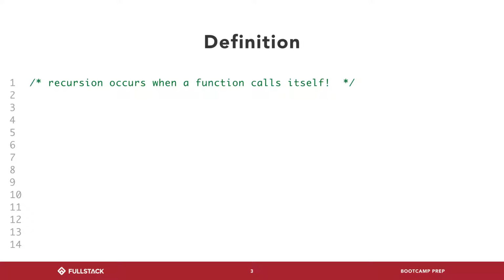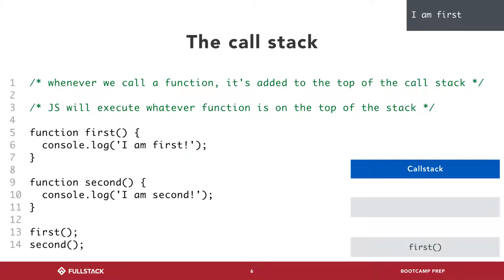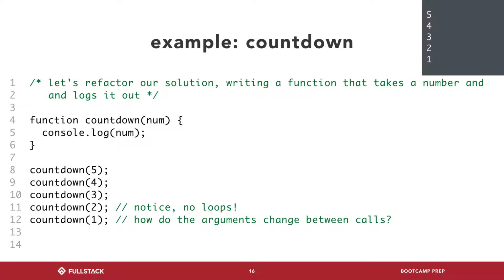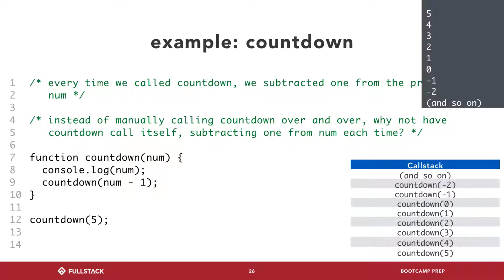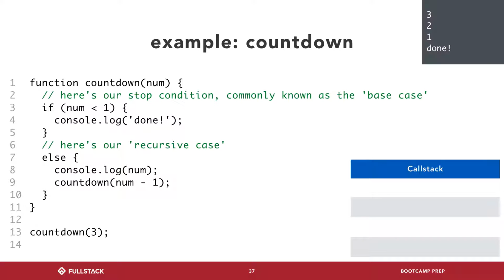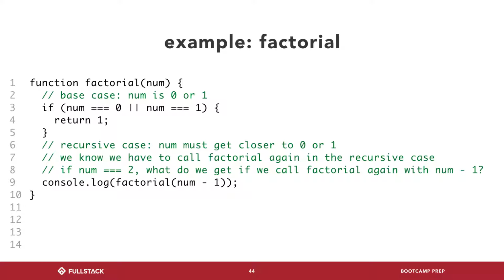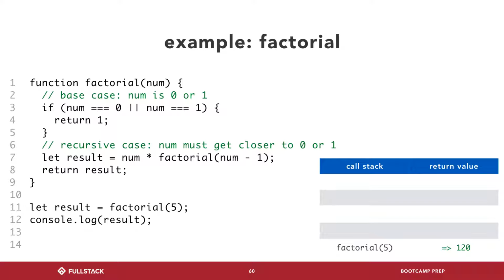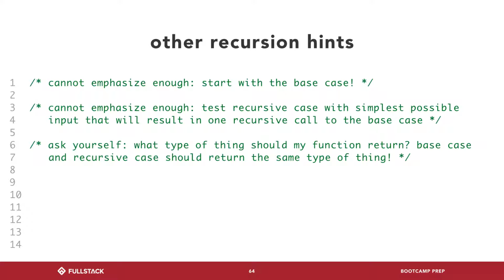1805 BCPWK NY 12 Recursion 1